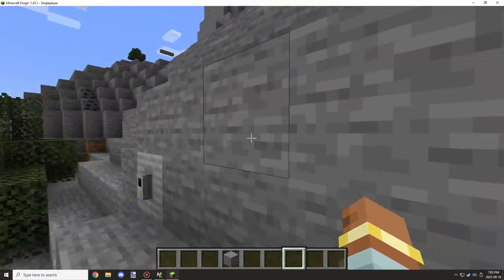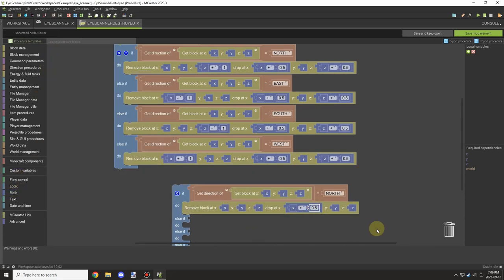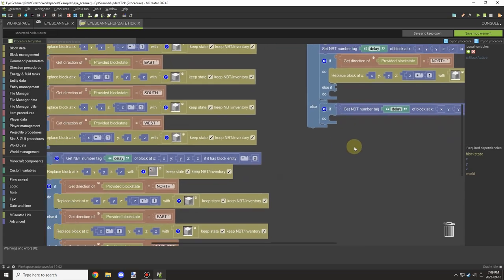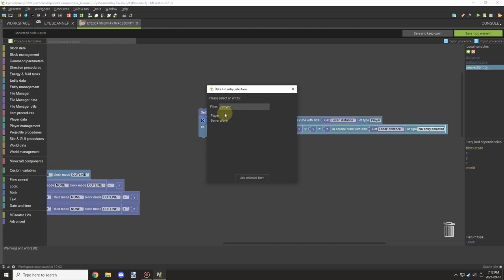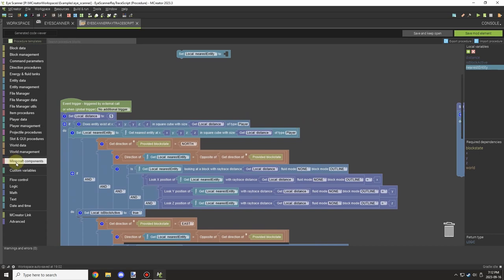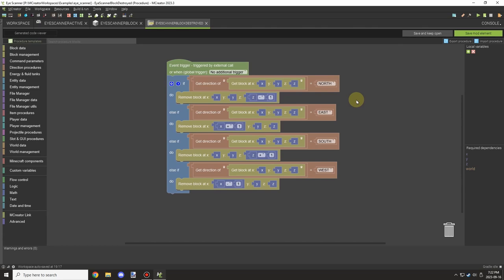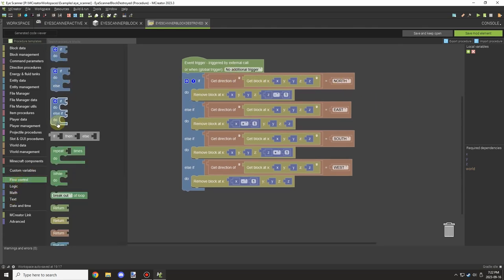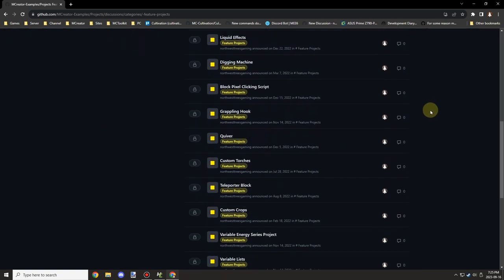Redstone Eye Scanner V1 | MCreator | 2023.3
A block that uses ray tracing to detect if the player is looking at the smaller block to then update a second block and itself to give a redstone pulse, this can then be inverted like seen in the tutorial to make a piston door retract or open using the built-in game mechanics with redstone dust.

► CHAPTERS
0:00 - Intro
0:04 - Example
1:44 - Small eye scanner block (on/off)
2:08 - Small eye scanner break trigger (on/off)
2:48 - Small eye scanner update tick trigger (on/off)
4:45 - Small eye scanner ray tracing script (on/off)
7:54 - Full eye scanner block (off)
8:06 - Full eye scanner block added trigger (off only)
9:54 - Full eye scanner break trigger (on/off)
10:47 - Full eye scanner block (on)
11:02 - MCreator Examples (GitHub)
11:36 - Outro